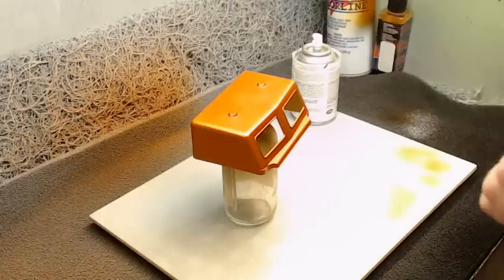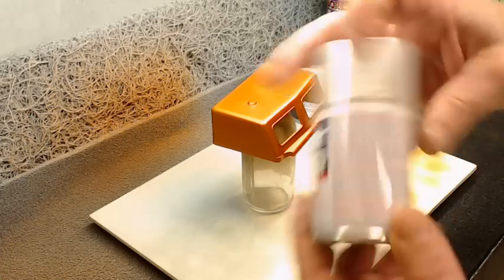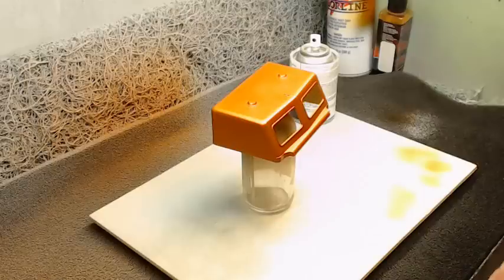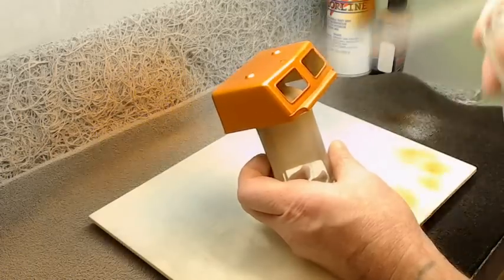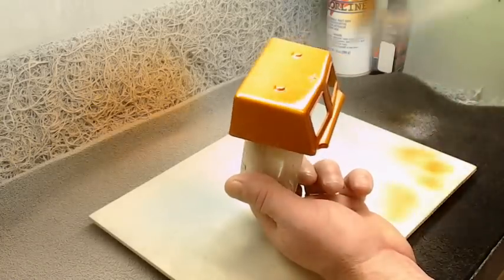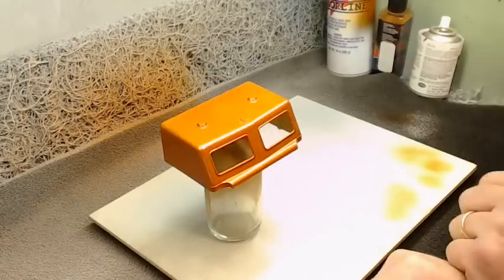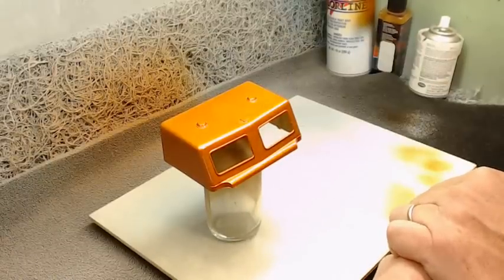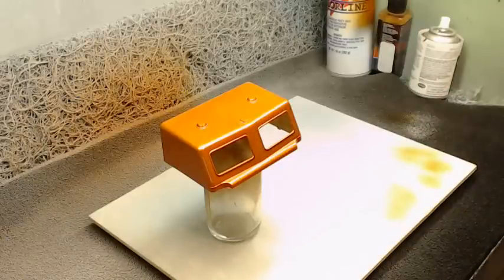inspire paint tutorial (part 4)